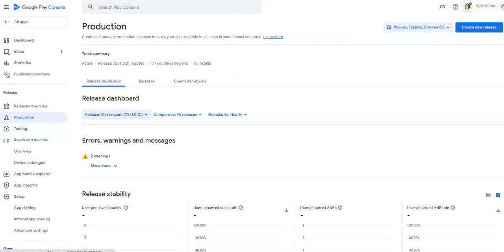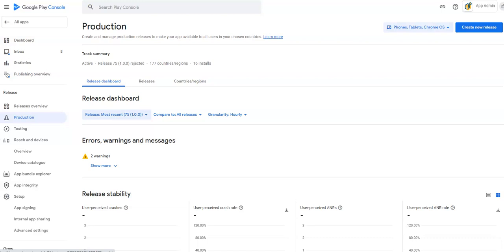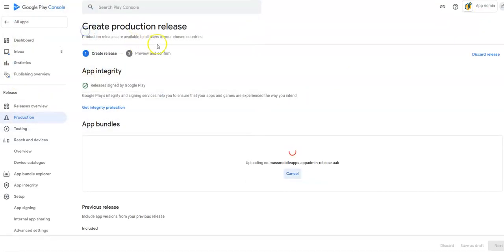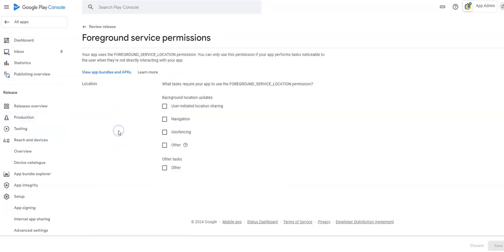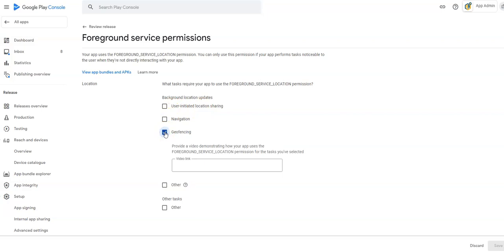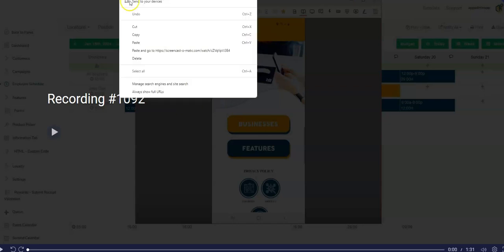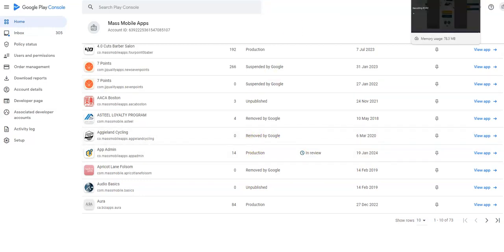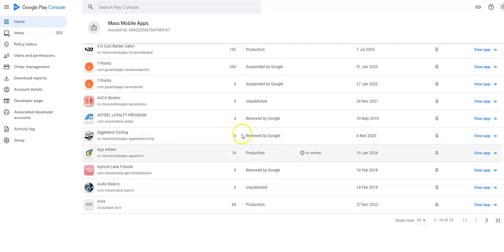Updating Android Apps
This video outlines the steps required to update your android app if you are using any feature that requires location services in the background, for example:
The Employee Schedule
The Coat Check Feature
The Delivery Feature
Please note that if you published your app without these features turned on and then turn them on you will need to regenerate an AAB file and update the app or it wont send the push notes automatically.